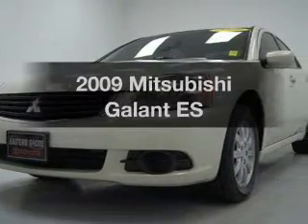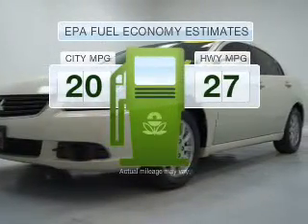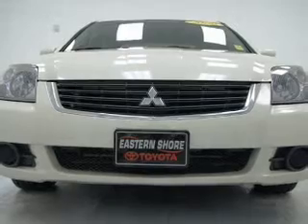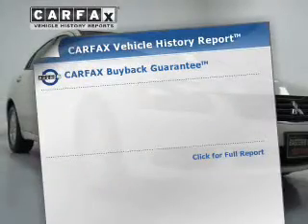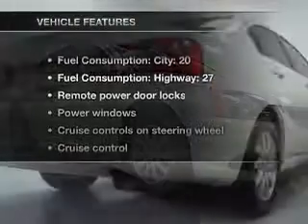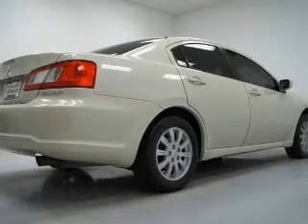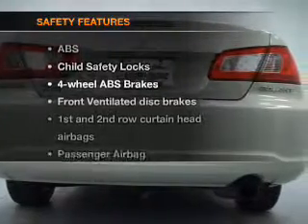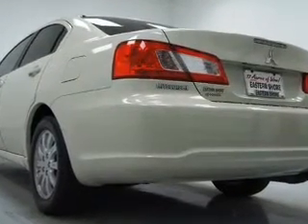2009 Mitsubishi Galant - Daphne AL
Year: 2009
Make: Mitsubishi
Model: Galant
Trim: ES
Engine: 2.4 liter inline 4 cylinder 16 valve
Transmission: 4-Speed Automatic
Color: Pearl
Mileage: 41526
Address:
29732 Frederick Blvd.